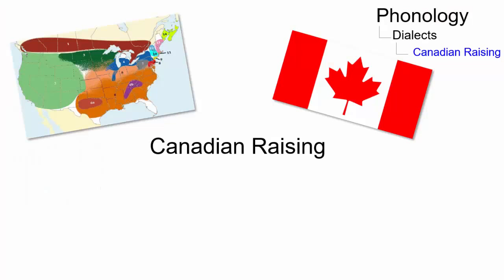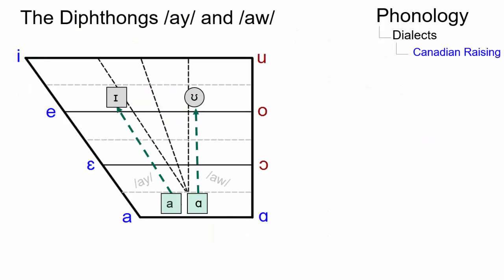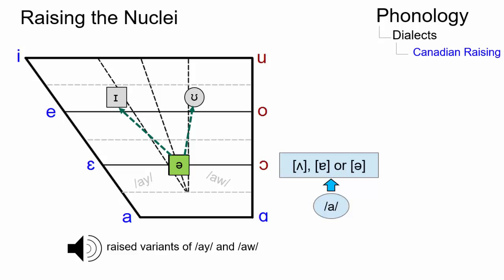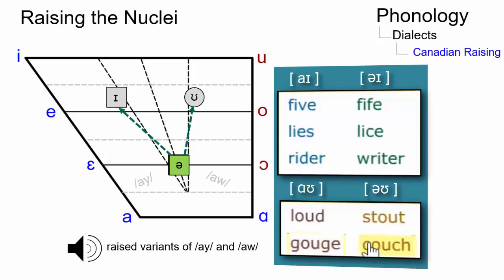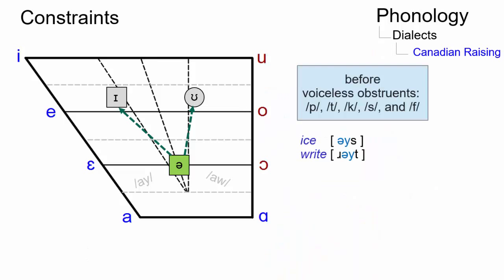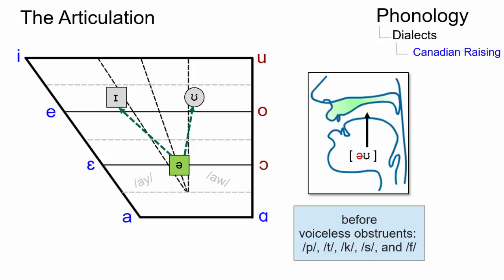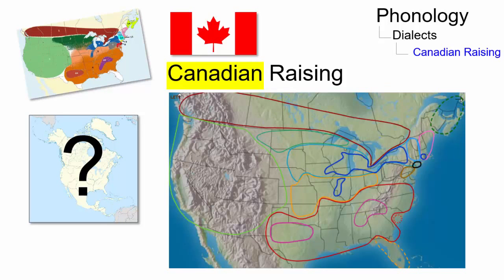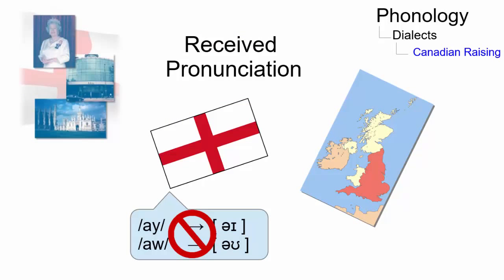Canadian Raising ☆ Linguistics Lecture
) In this Linguistics Lecture you will learn more about: What is Canadian Raising? Get some fundamental facts, informations and explanations about this topic, easy to understand and clear presented.

"Canadian raising is a vowel shift in many dialects of North American English that changes the pronunciation of diphthongs with open-vowel starting points."